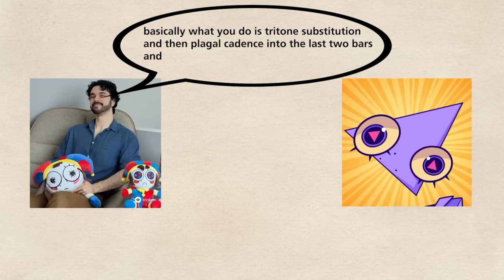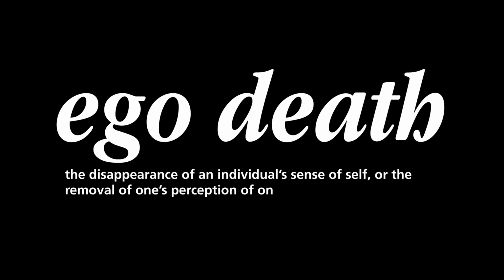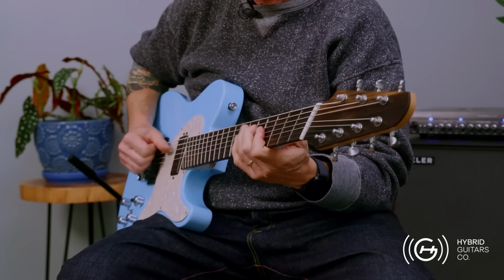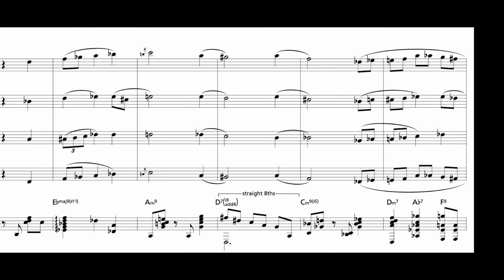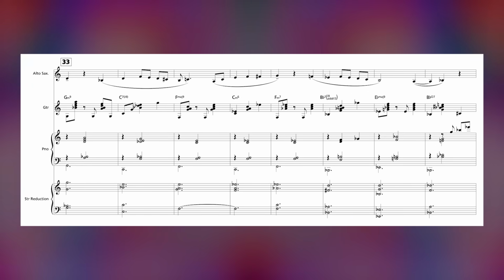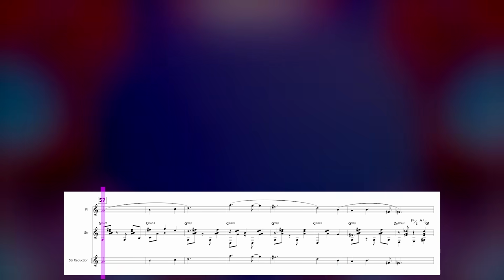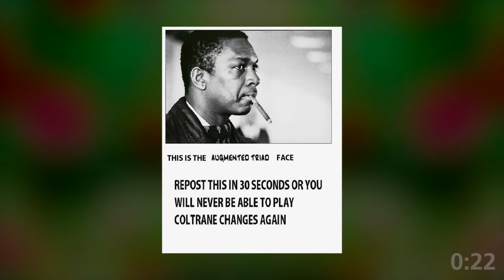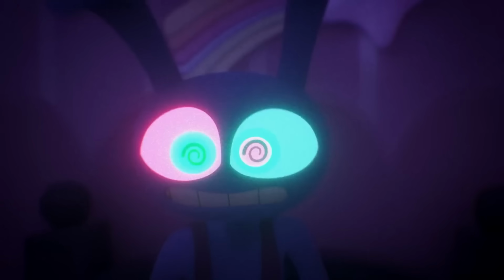why THAT scene in the amazing digital circus sounds like EGO DEATH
The music theory behind Episode 7 of The Amazing Digital Circus.

TIMESTAMPS:
0:00 - what IS the amazing digital circus?
1:57 - how do you score a SOUL collapsing?
5:16 - how does one ABSTRACT?
8:41 - instrumentation
10:40 - analysis 1/3
15:36 - analysis 2/3
19:59 - analysis 3/3
24:55 - gooseworx and evan HACKED your BRAIN
27:46 - full transcription/outro